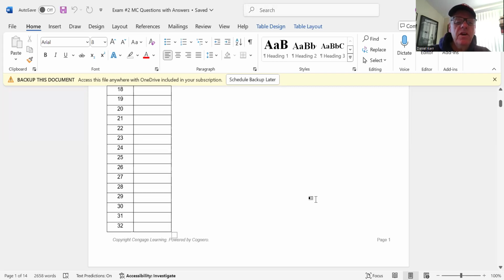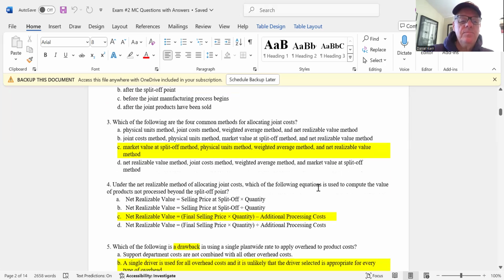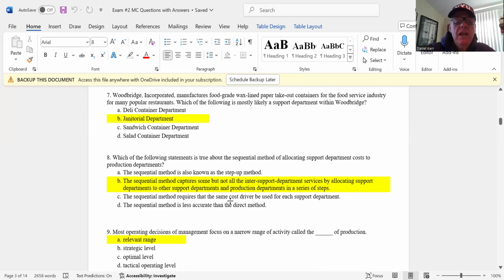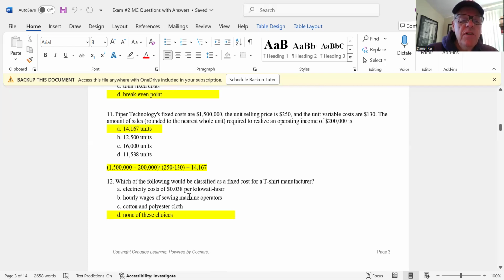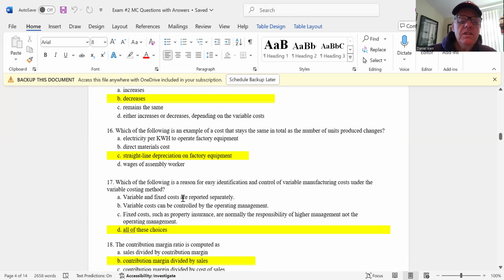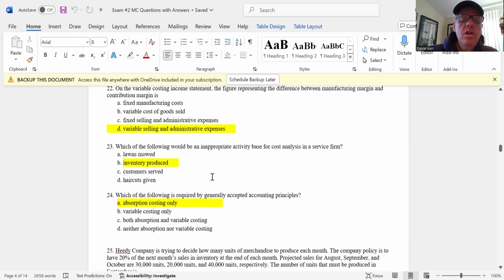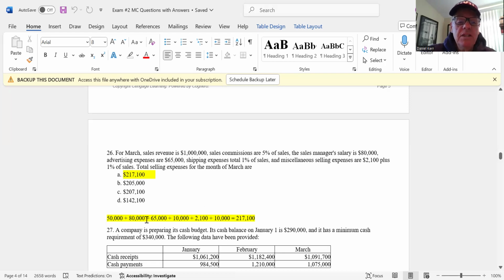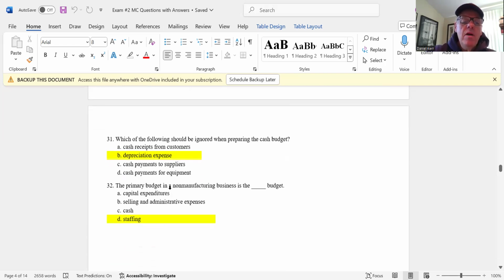Exam #2 MC Review